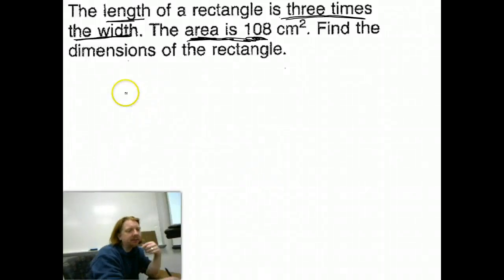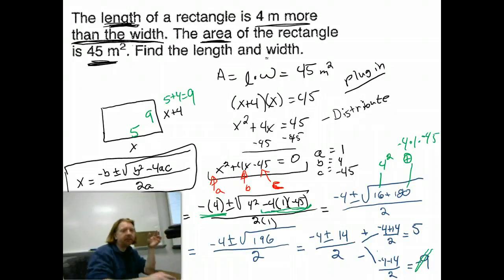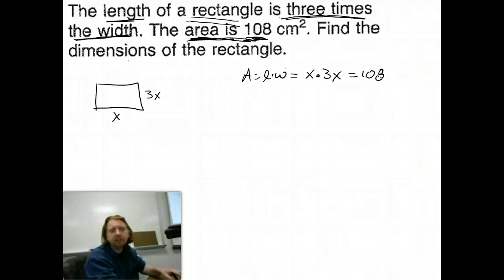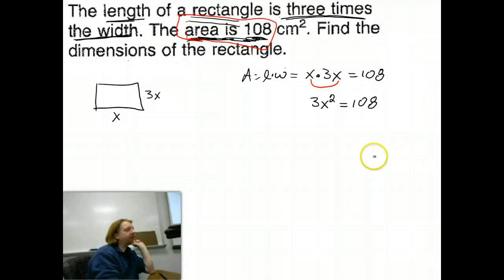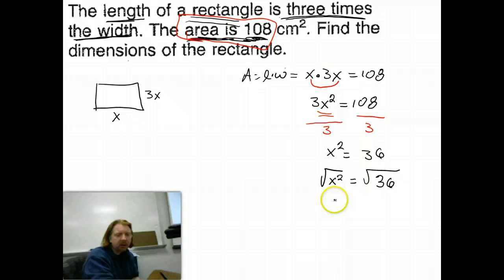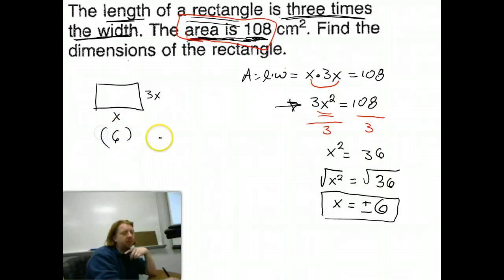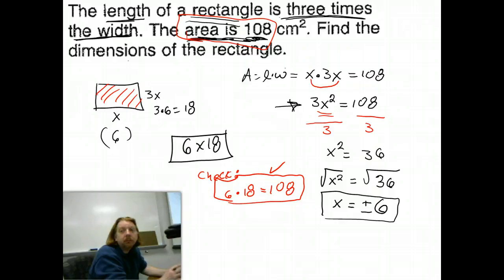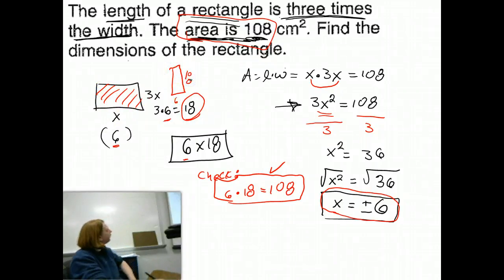Alg 9-Story Problems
Quadratic Story Problem